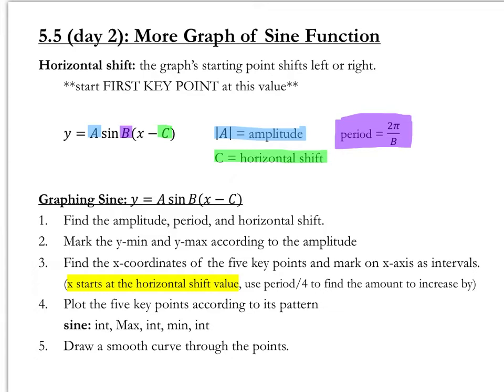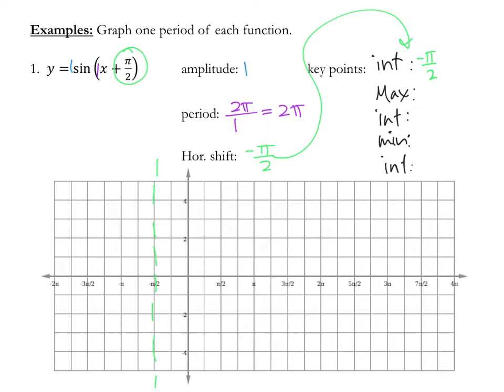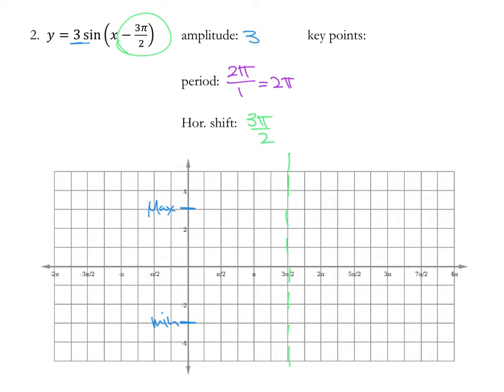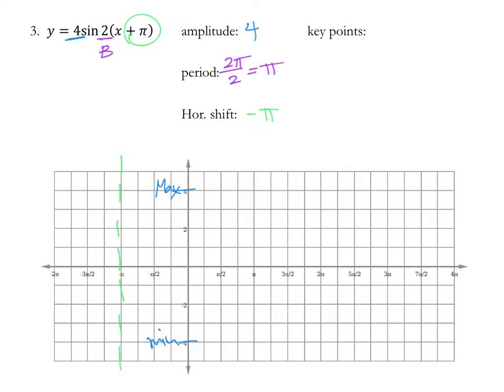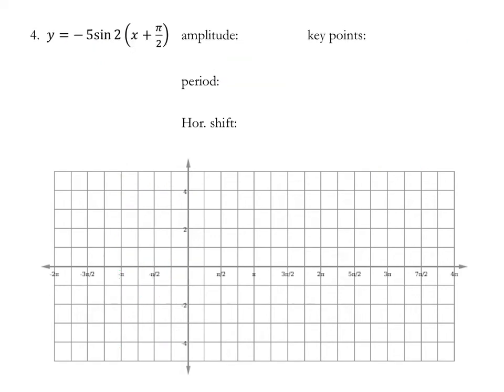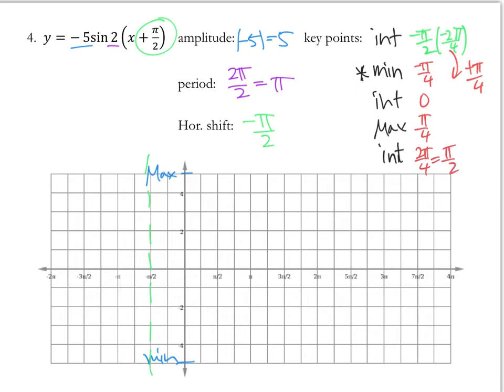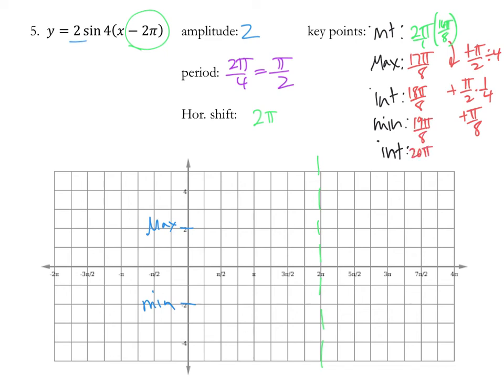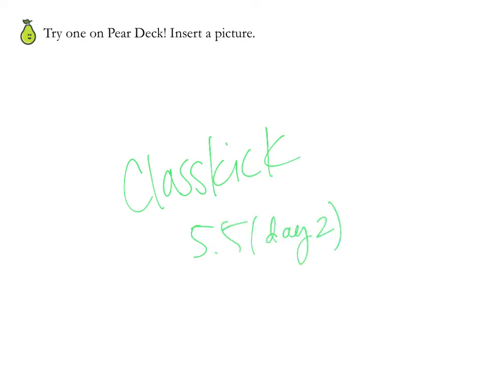5.5 (day 2) Notes.mp4